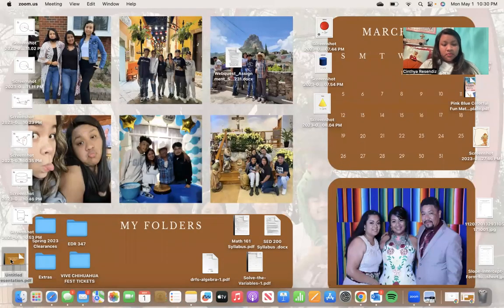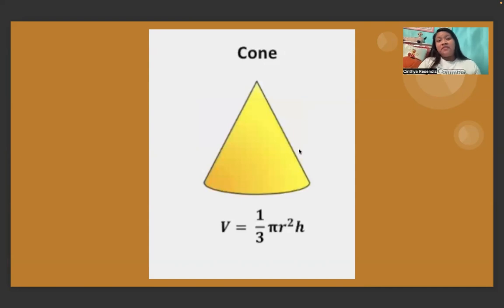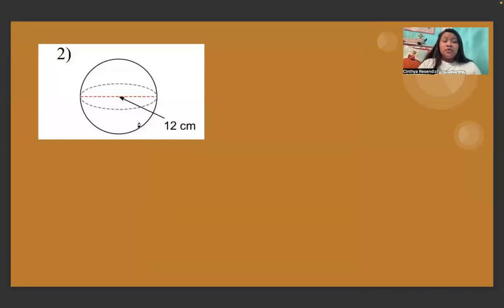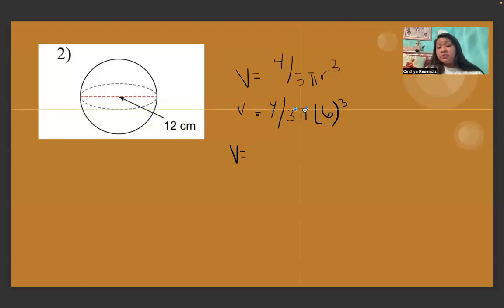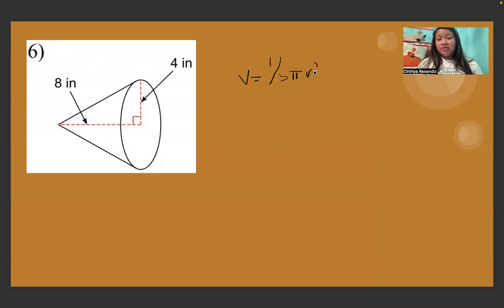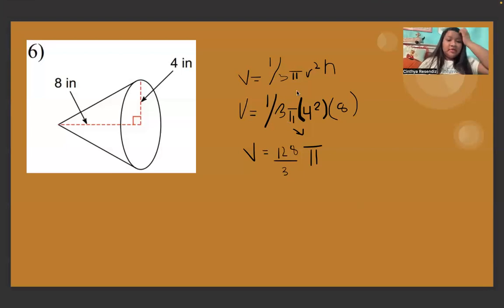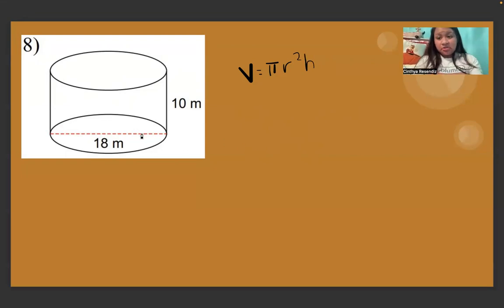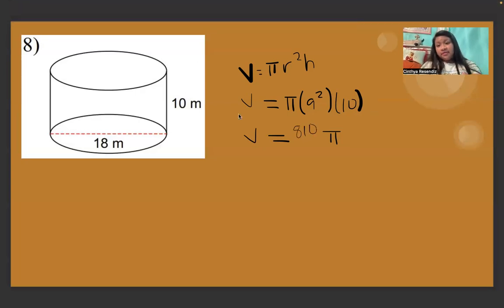Using Prior knowledge to solve volume problems